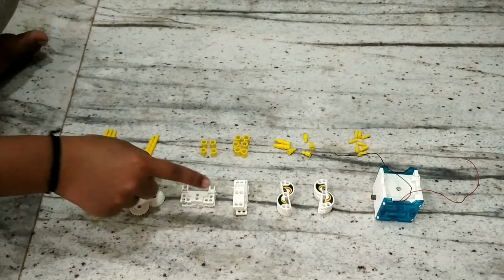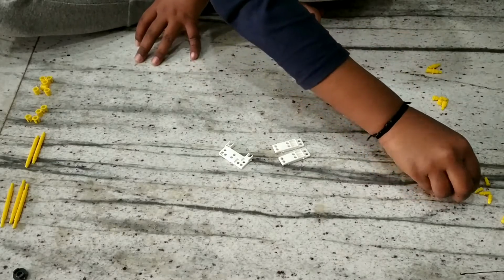Beetle bot l tanmai' experiments